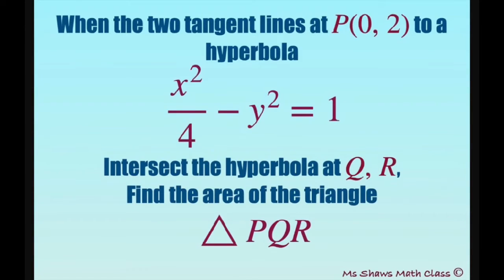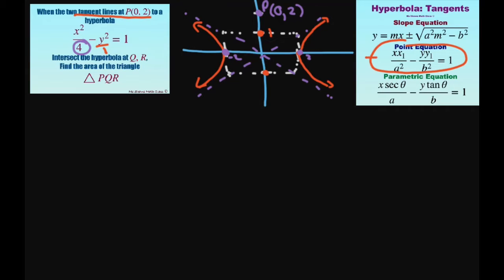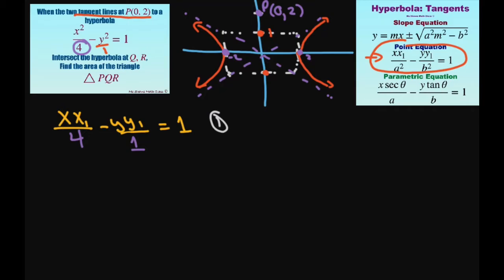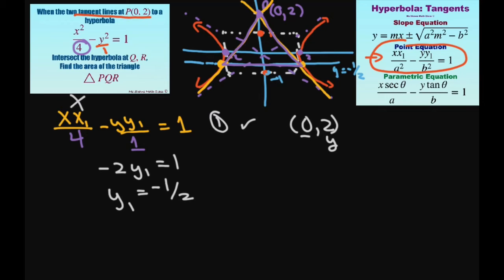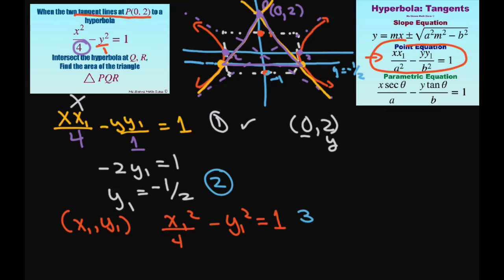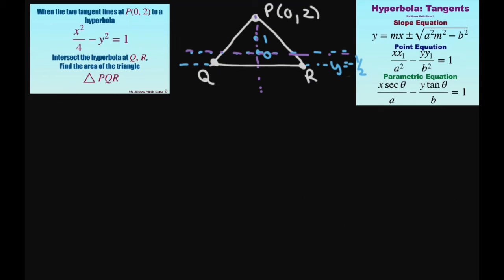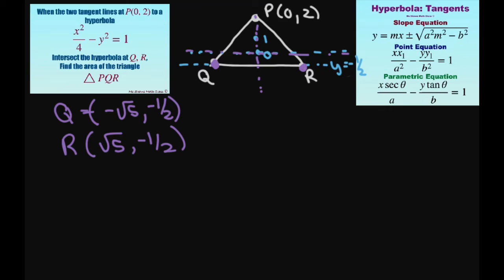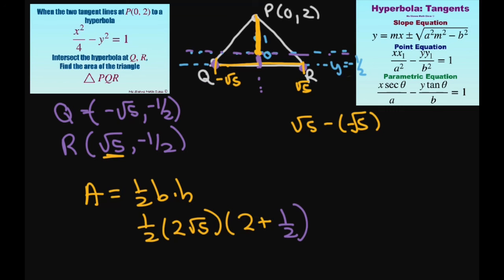When two tangent lines at P(0,2) to hyperbola intersect hyperbola at Q, R, find area triangle PQR